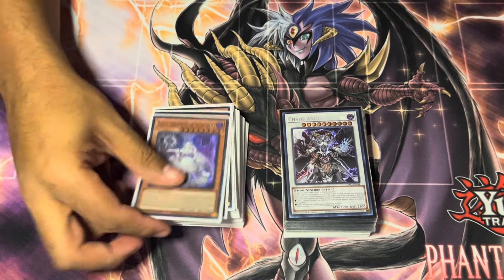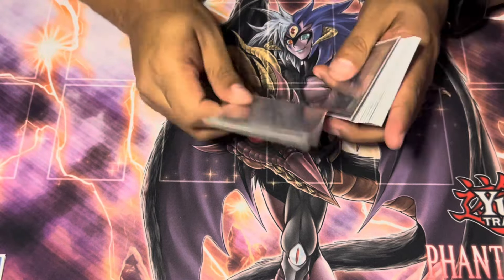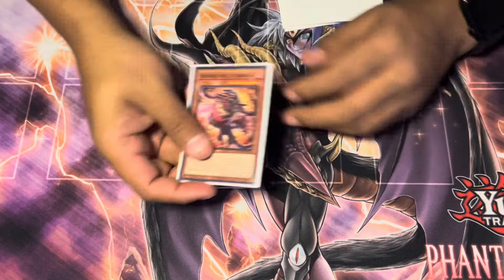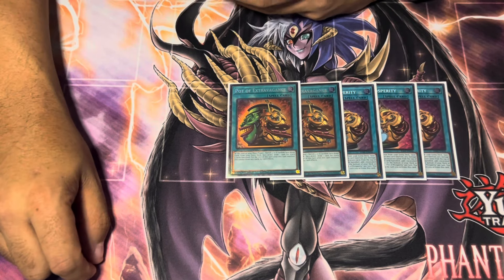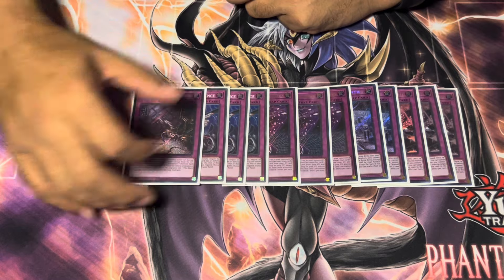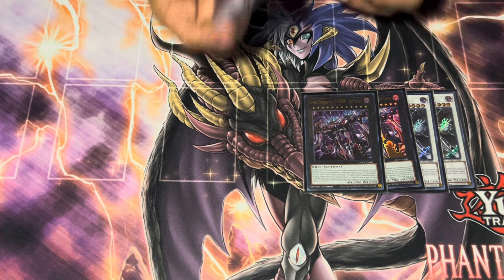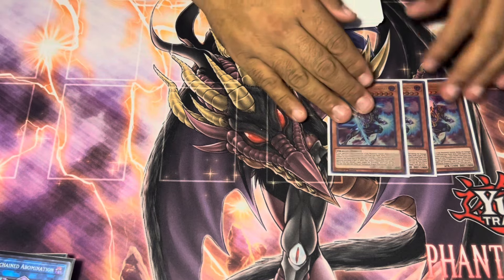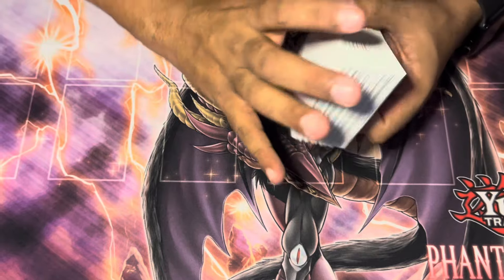Post PHNI Labrynth Deck Profile!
Fresh from my local case tournament, here’s my first take on Labrynth in the post PHNI format! The deck is positioned relatively well in the landscape of the decks, and will hopefully be a top contender going into the summer.